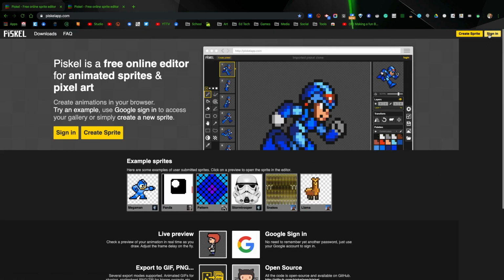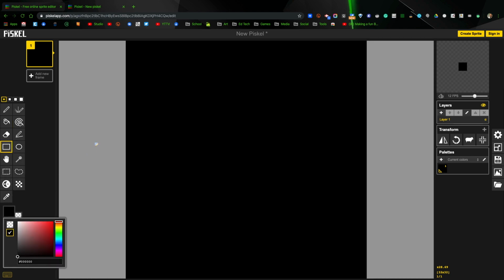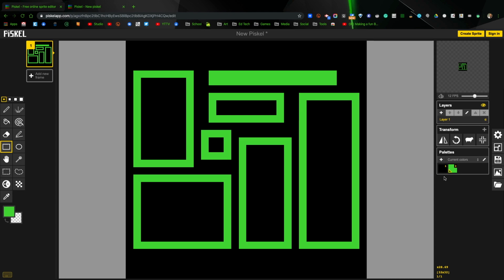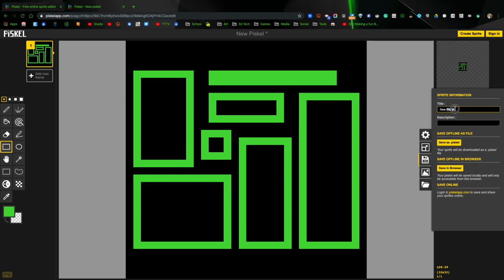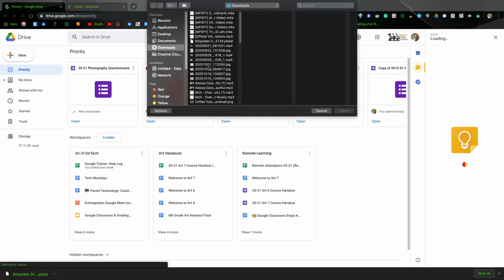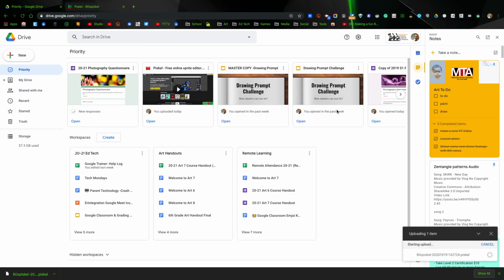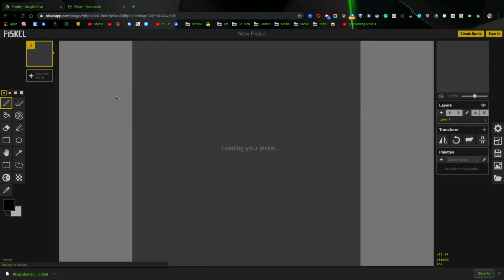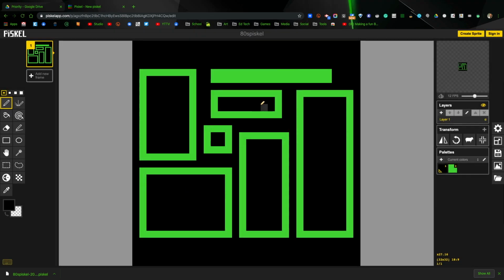Piskelapp Save without Logging In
quick tutorial on how to use piskelapp  8 bit animation site without having to create an account